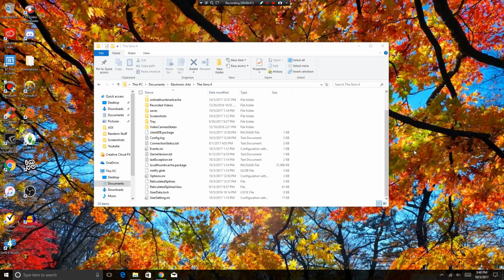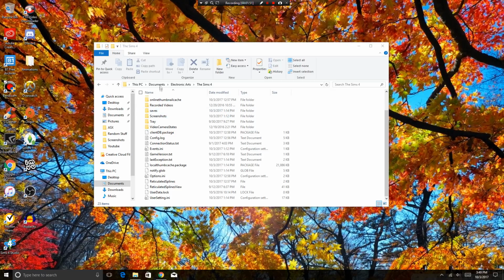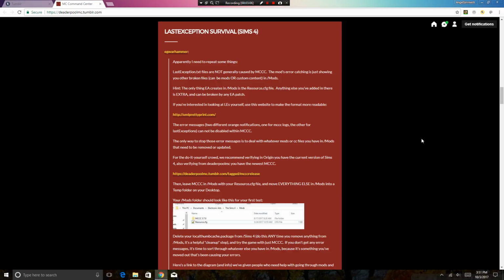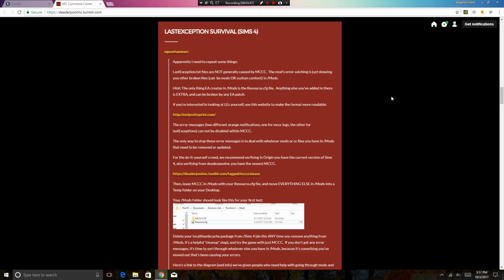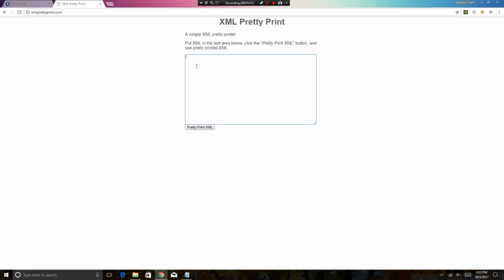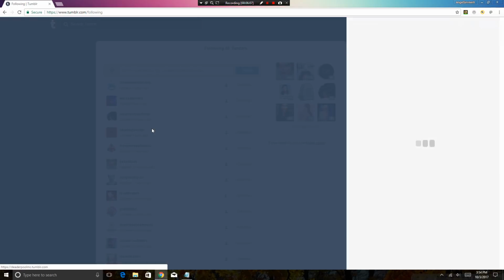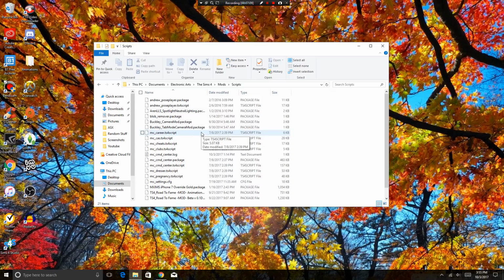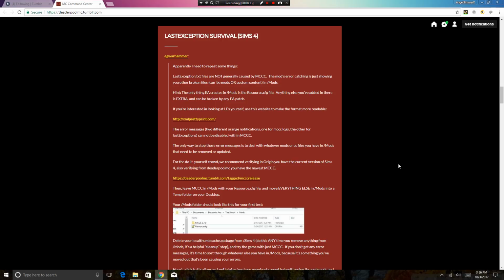The Sims 4|Last Exception Files and You: How I Fixed My Game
Origin:ASX0608

Computer Specs:
ASUS Zen AiO Pro| GeForce GTX 950M|1TB